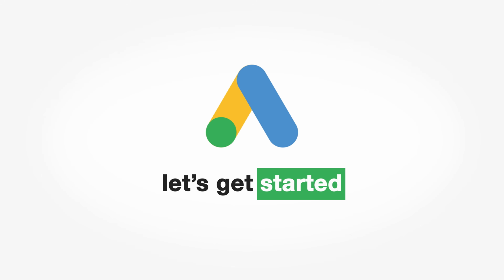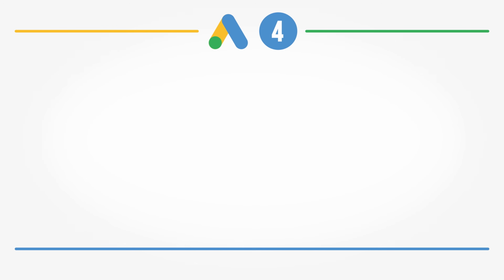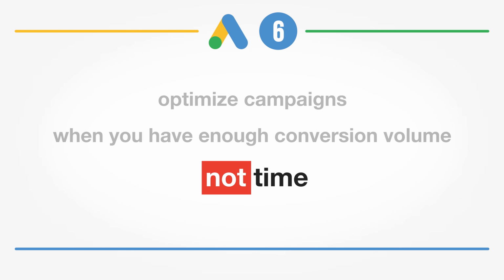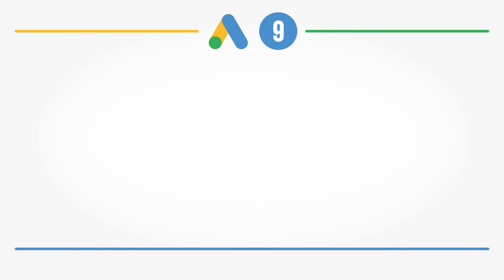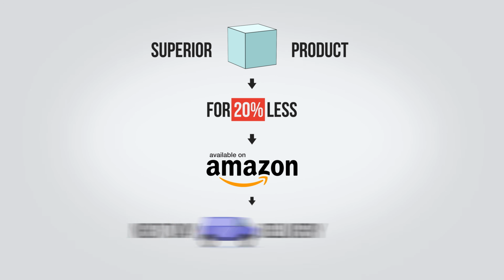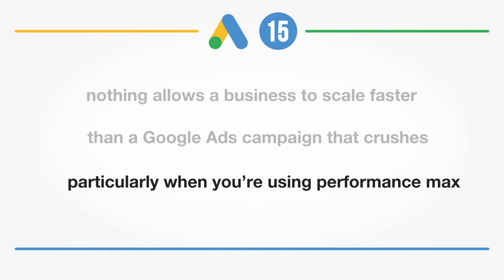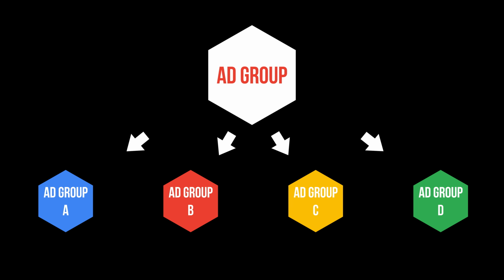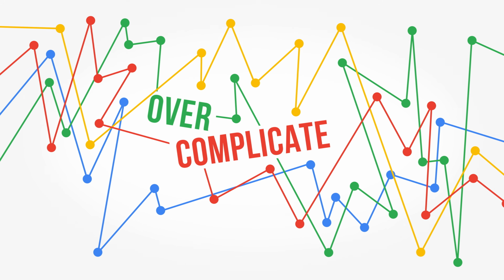15 Years of No BS Google Ads Advice in 31 Mins